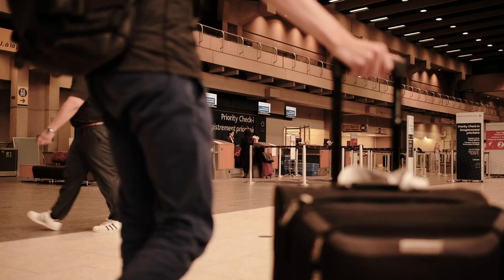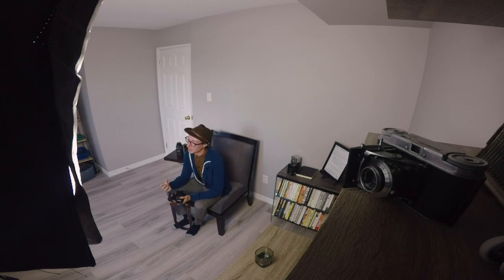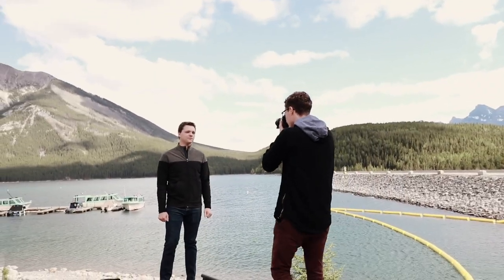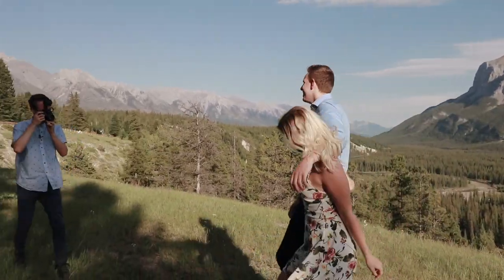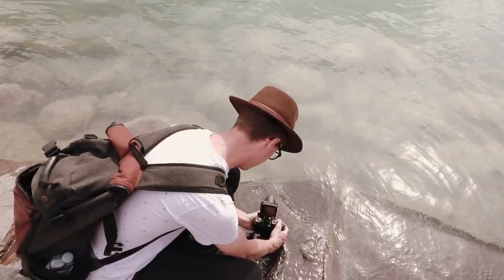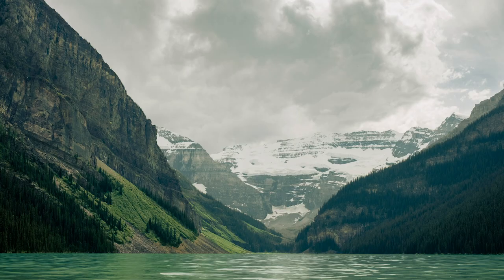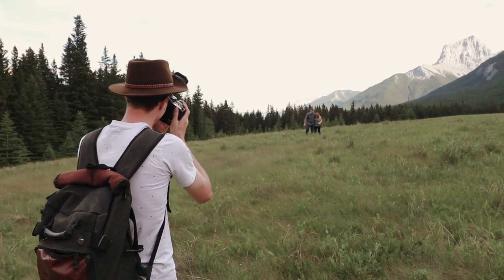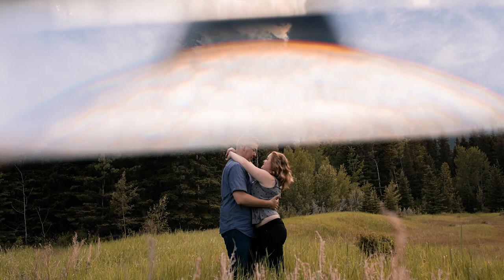Using PERSPECTIVE to change up your photography composition ( Photography Tutorial for beginners)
In today's video we talk about:
In today’s video, we talk about how to position your photography lens to get a proper perspective to tell more meaningful stories with your photography. How subtle changes in the way you hold your camera can change your photography. Photography lens vary and once you put them on your camera that is when it’s time to learn it. From shooting on zooms, prime lenses, telephoto lenses, each will over different perspectives on the scene you are shooting. When you first get a lens try standing far away, try getting slightly closer, then very close. Then try going very low to the ground and shoot up, or standing tall and shooting down. It’s easy to become versatile with your shooting style once you have learnt what a photography lens can do depending on how far it’s zoomed in and where you are standing relative to your subject. In today’s video we are using a Nikon d750, fuji xt2, using a 50mm, 24-80, 18-55, 135mm f2. This is a great beginner video teaching you how to compose a photo and learn how to change up your perspective when taking photos.